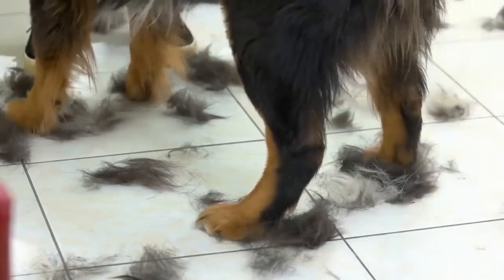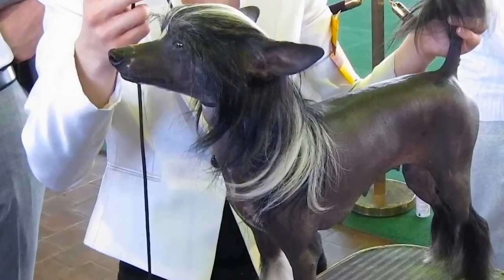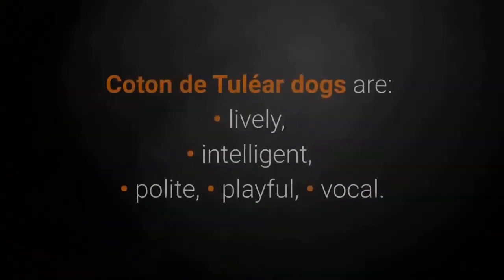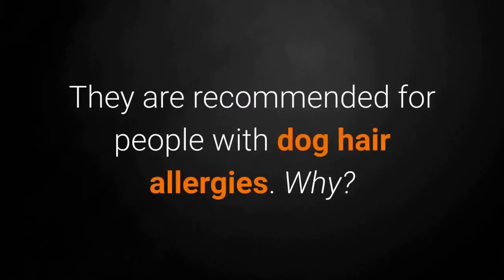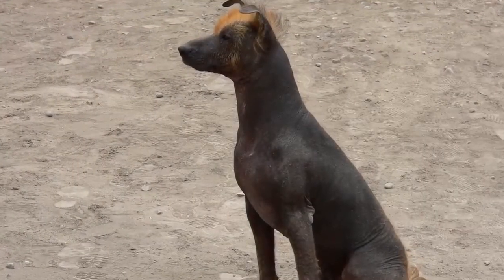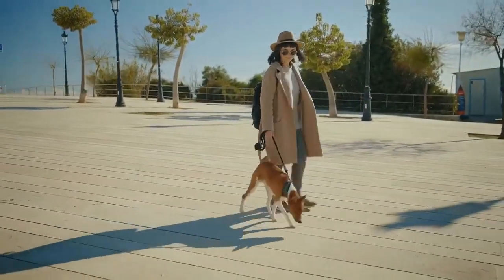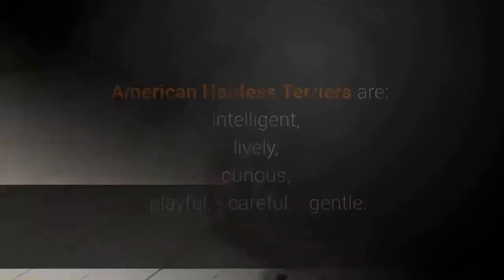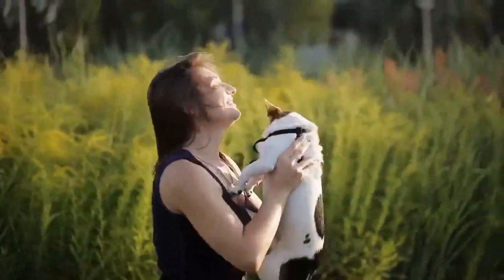Dog Breeds that don't shed | TOP 10 Dog Breeds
This Video contains dog breeds that don't shed. Watch this video of you look for a dog that isn't shedding.